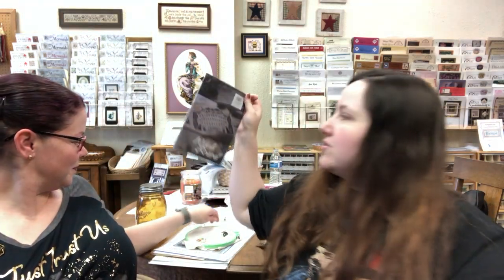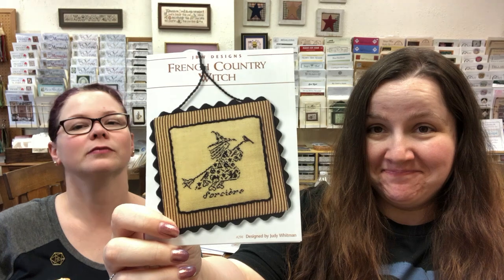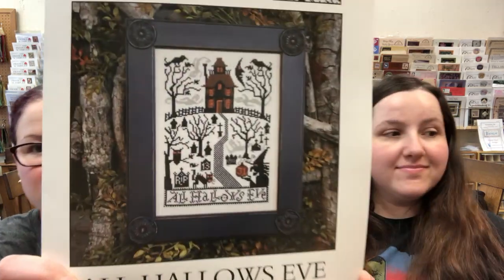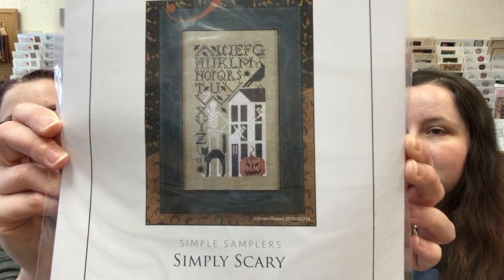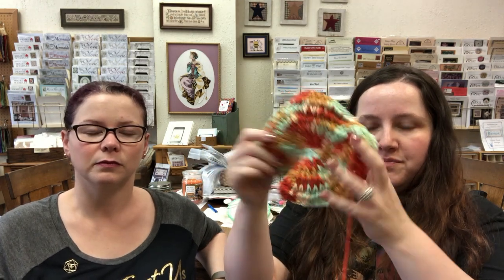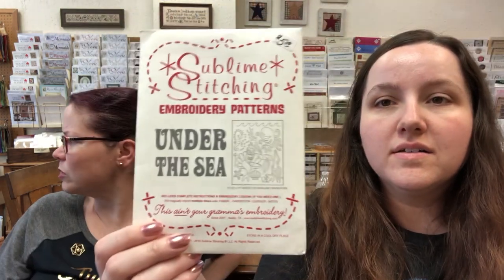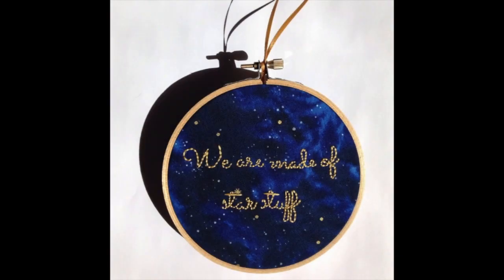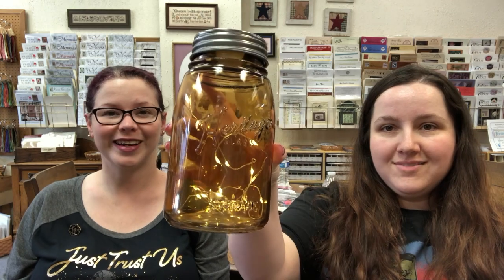#7: Halloween Season Starts Now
LATE EDITION! No new patterns, so we show off some Halloween-y favorites in addition to our WIPs.

x Mentioned x
Pamela’s WIP:
The Prairie Schooler - “180: All Hallows Eve” extra pattern

Amanda’s WIP:
JBW Designs - “French Country Witch”